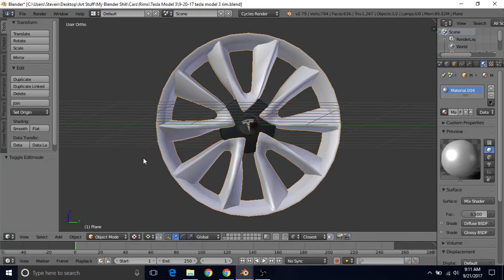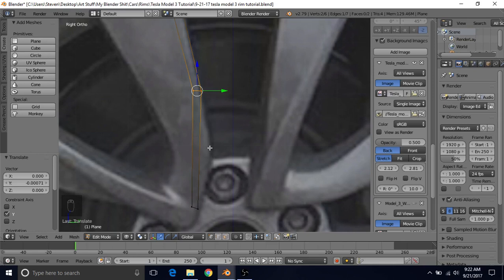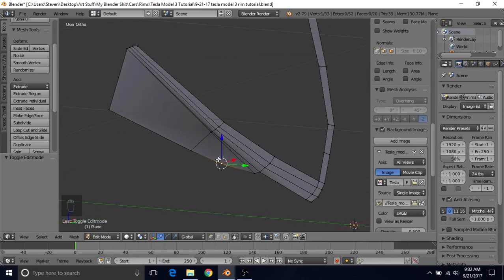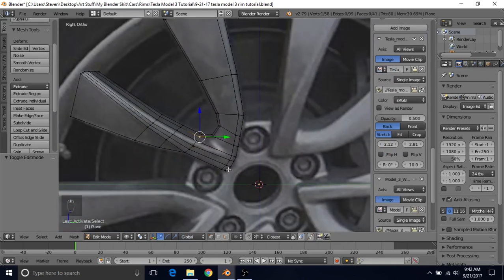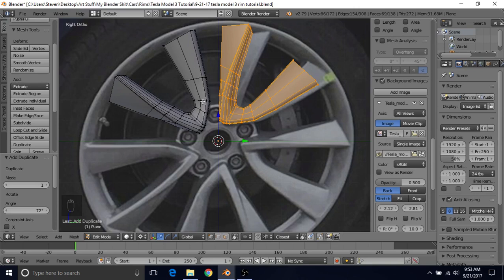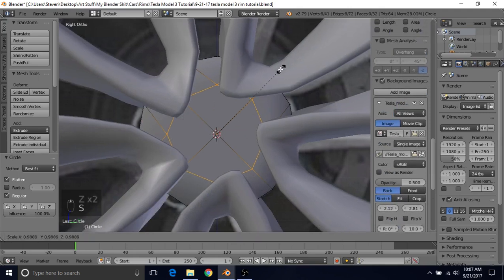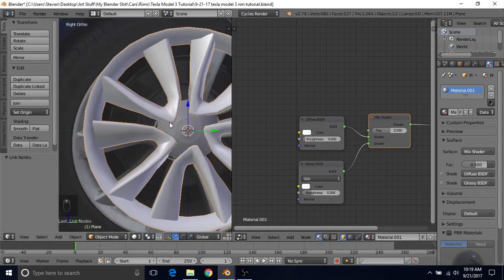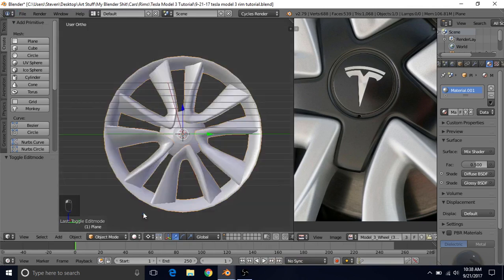Blender Car Rim Tutorial - Tesla Model 3 Rim